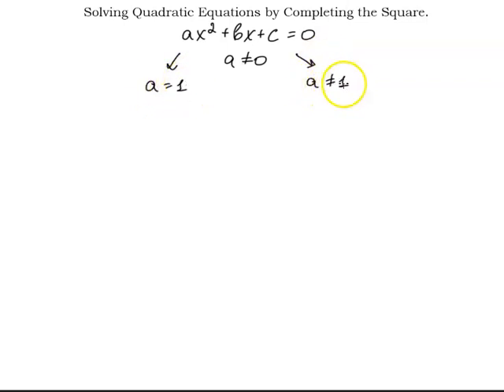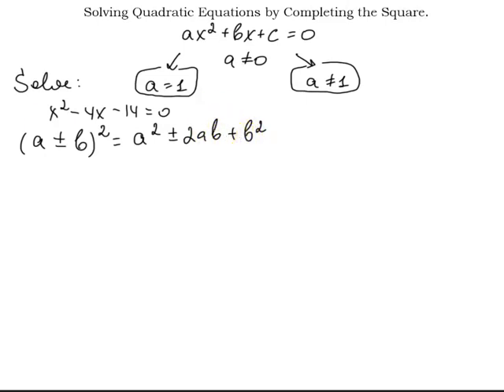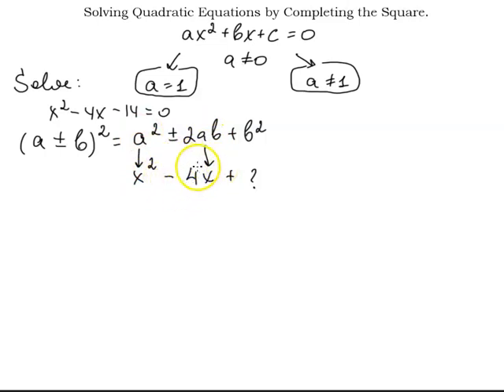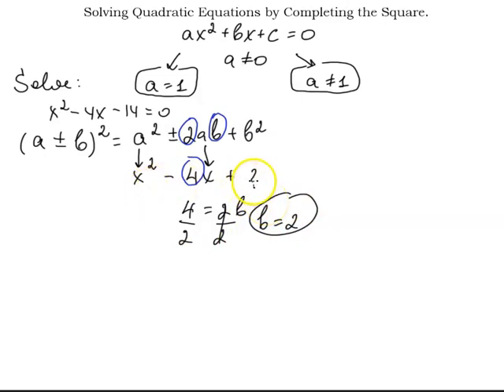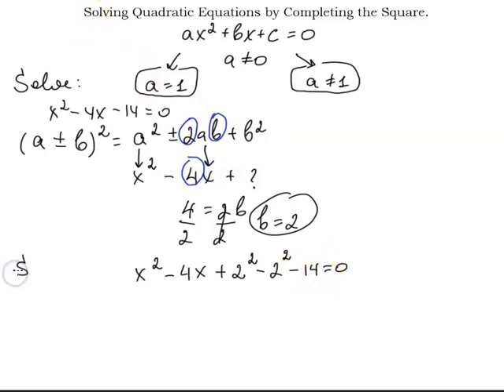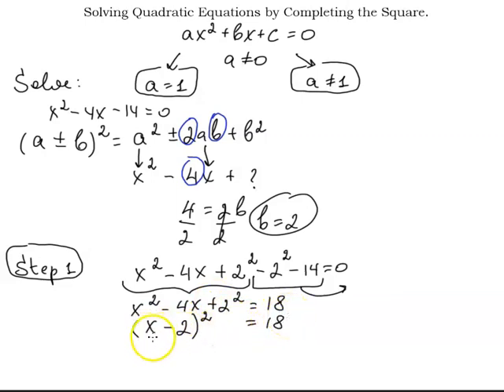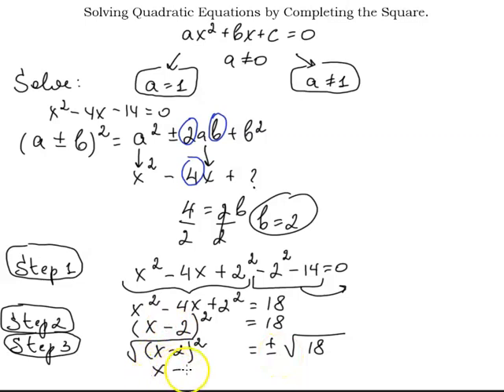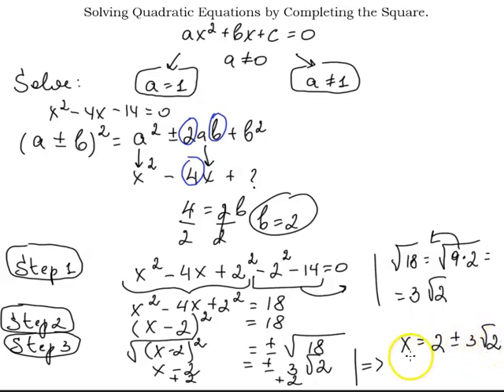Solving Quadratic Equation by Completing the square with a=1.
Solving Quadratic Equation by Completing the square with a=1 @elenaardin6408